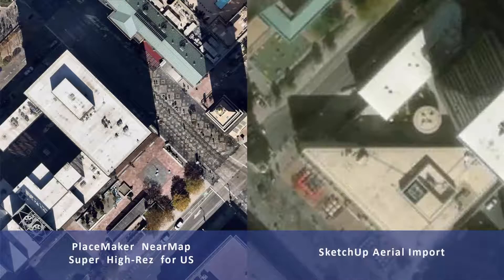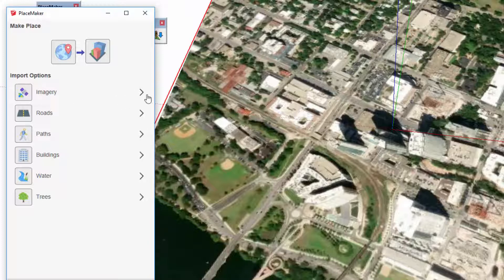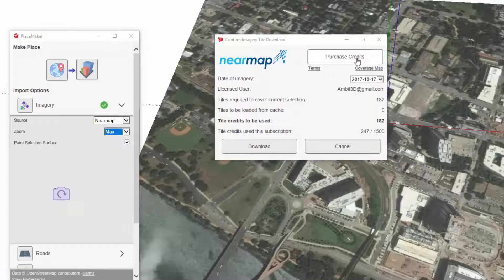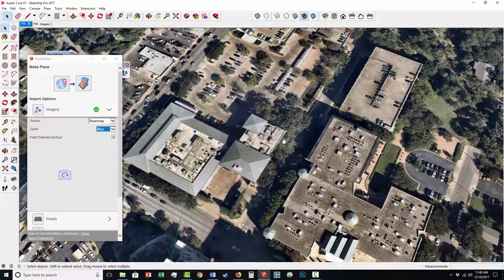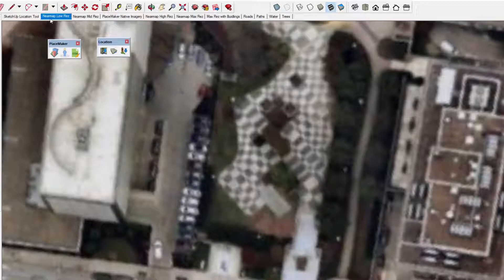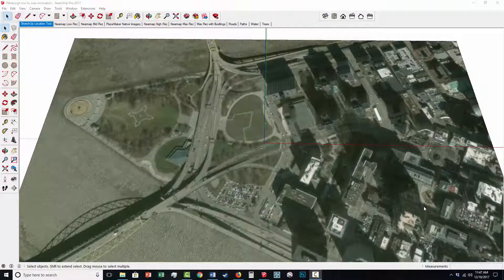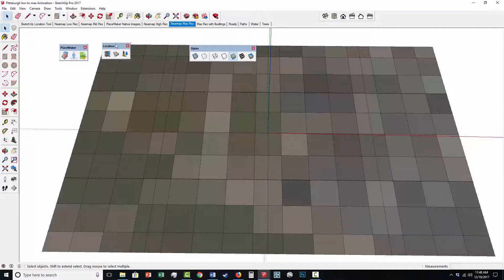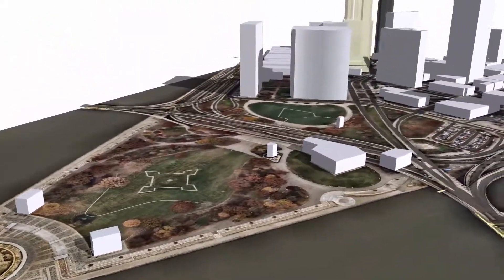PlaceMaker Nearmap High Rez Aerials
Learn more about the 2.8" / 7cm resolution aerials that PlaceMaker can import into SketchUp.